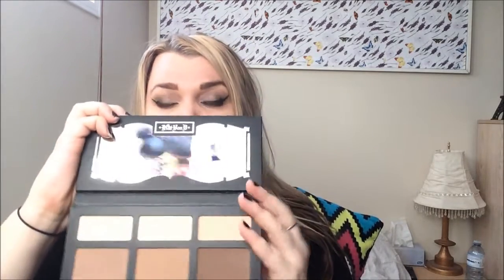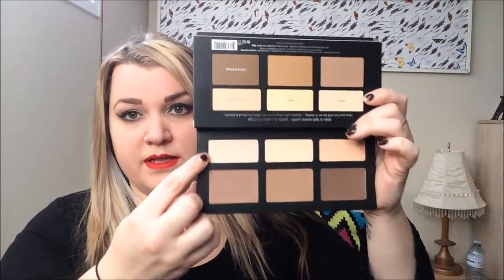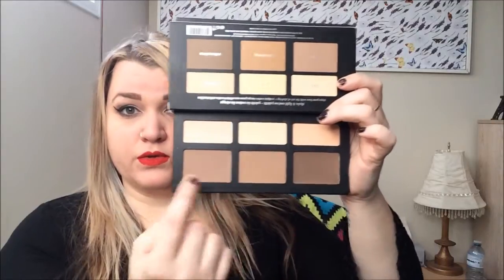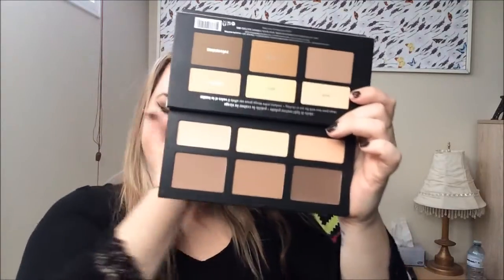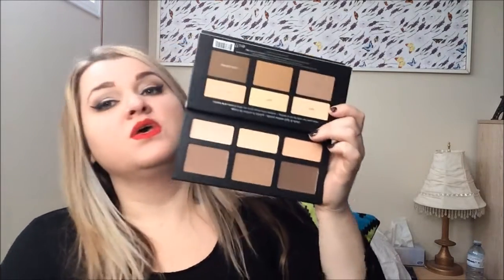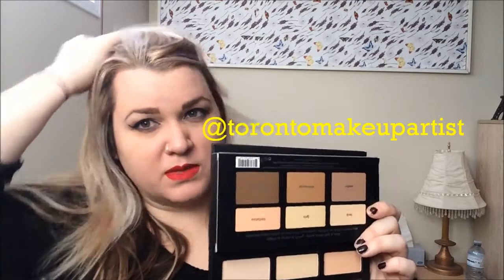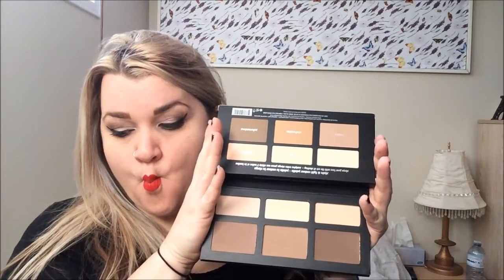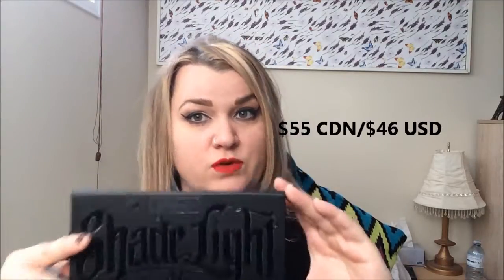Kat Von D Shade + Light Contour Palette and Brush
Hey folks. I'm pretty excited to be able to present you this video. Let me know if you enjoy these kind of videos. Still working on vlogging/blogging techniques, so bear with me.

Have you heard of the website ebates? You get cash back on all your online purchases through the website.